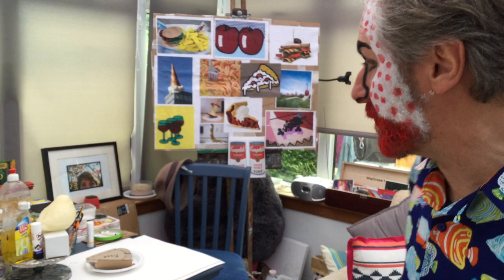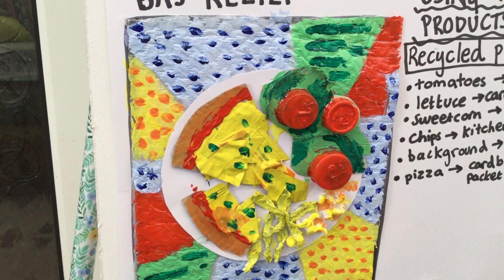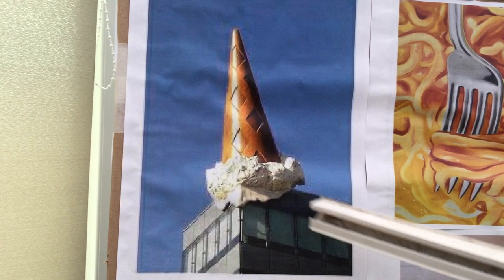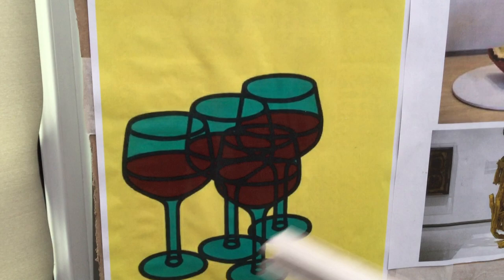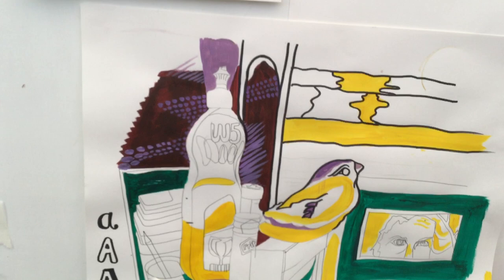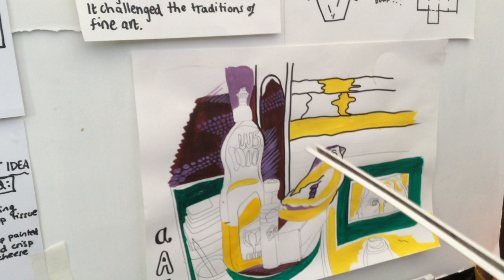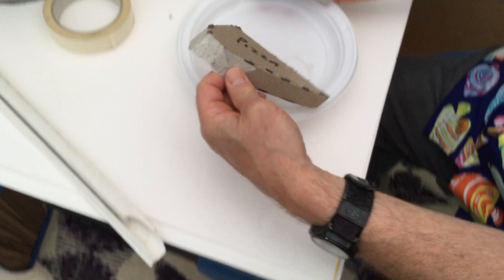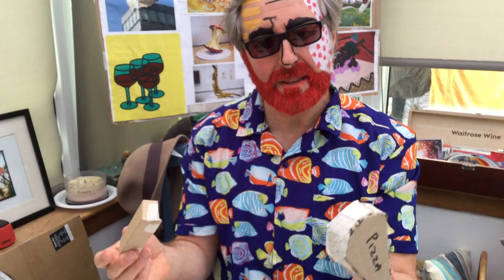Pop Art with “Food”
Pop Art - face paint, cardboard construction,paint.